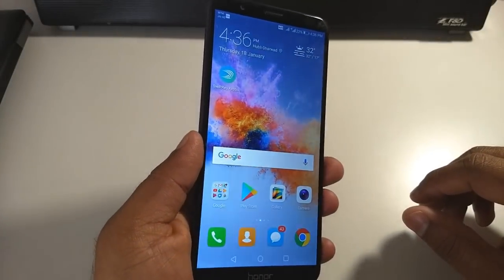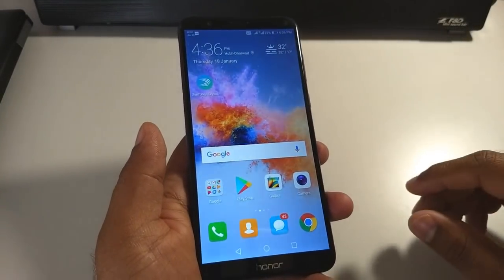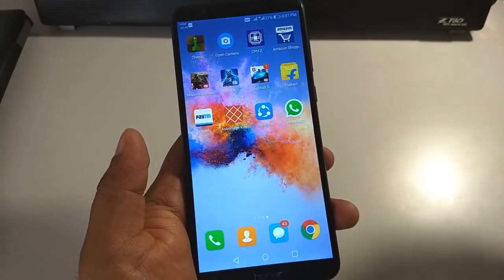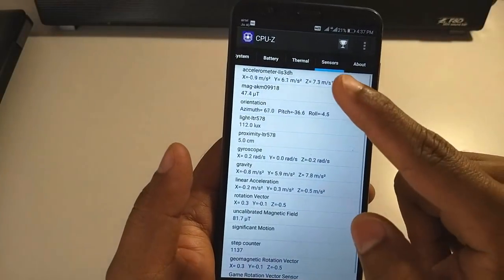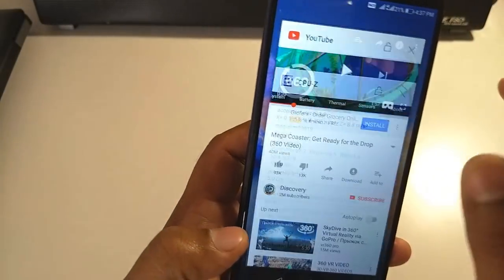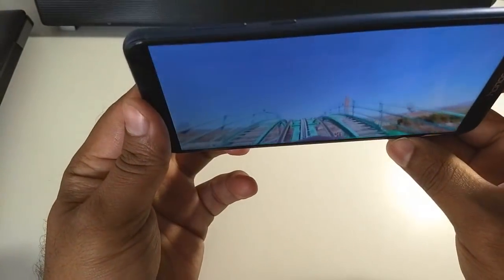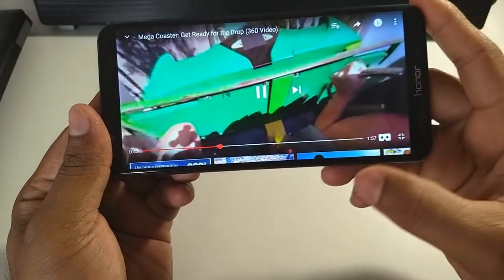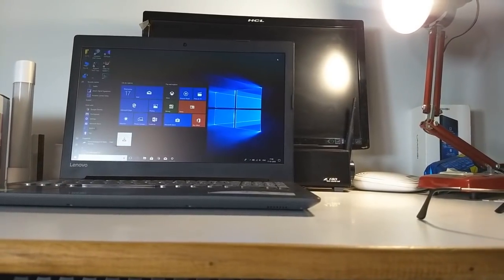Honor 7x has Gyroscope Sensor - Here is the Proof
hi guys, here's a quick video to inform that gyroscope sensor has been activated on honor 7x in the latest OTA update.

Buying Links:
Honor 7x

RGHtechTv